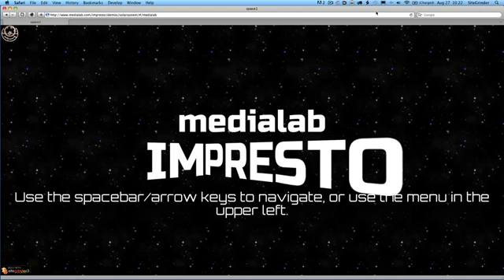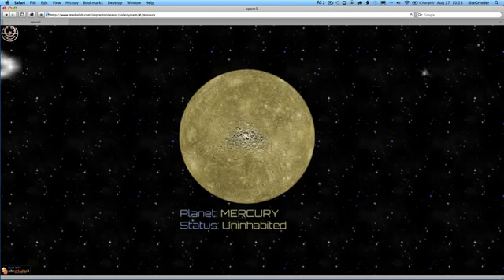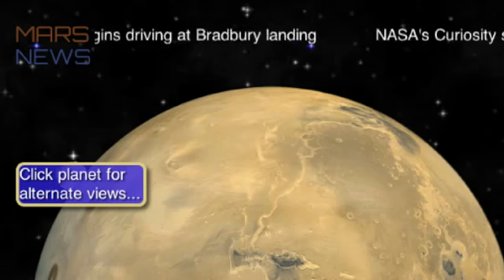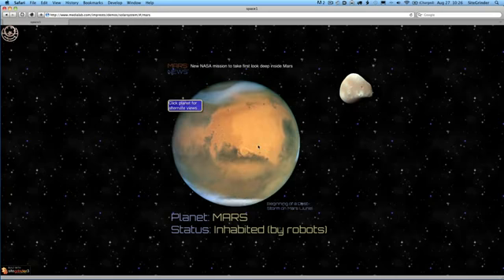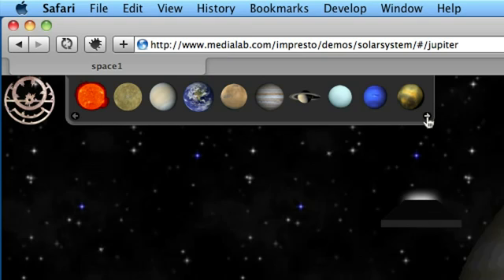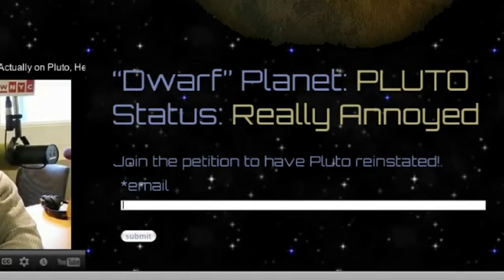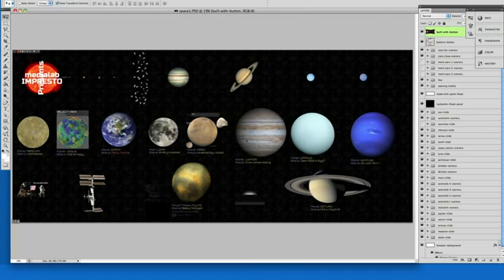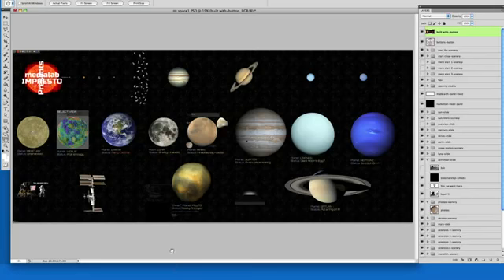Solar System Impresto Demo